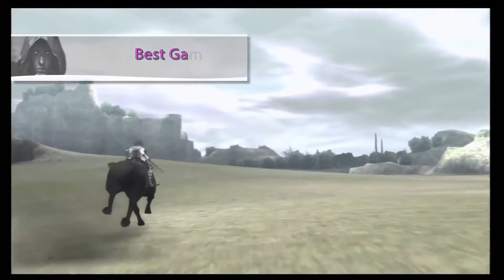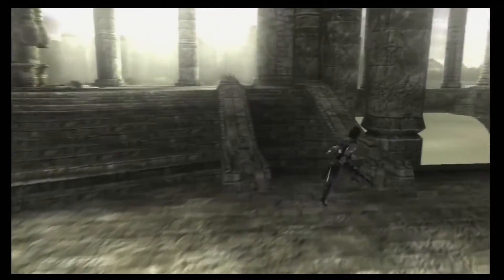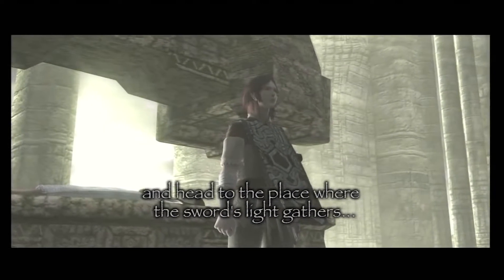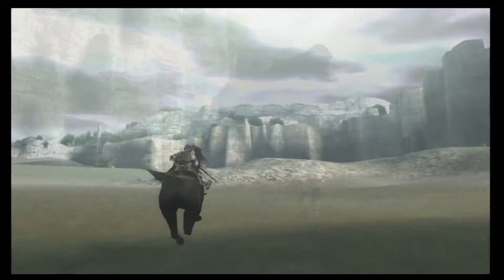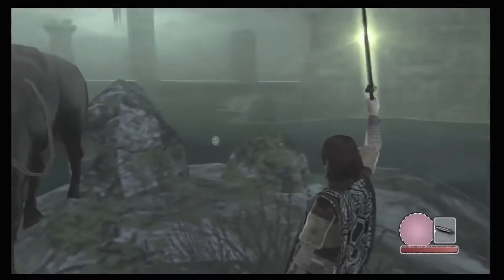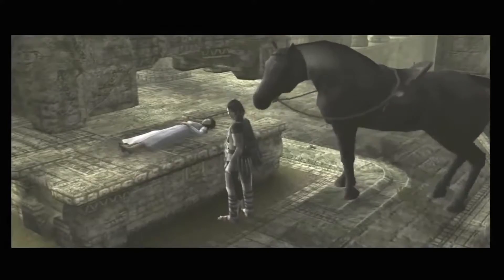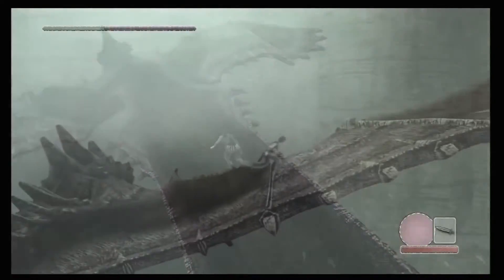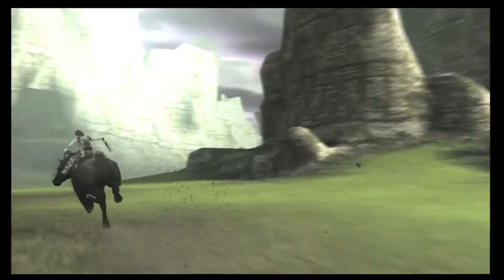Best Game Ever: Shadow Of The Colossus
Enjoy an 8 minute video highlighting Shadow Of The Colossus's great world, game play, story, and amazing art direction.